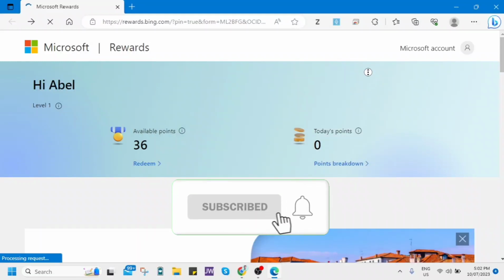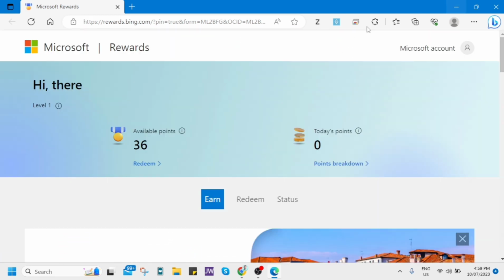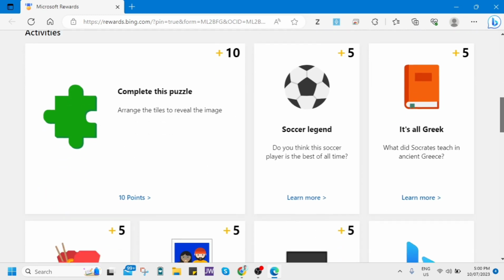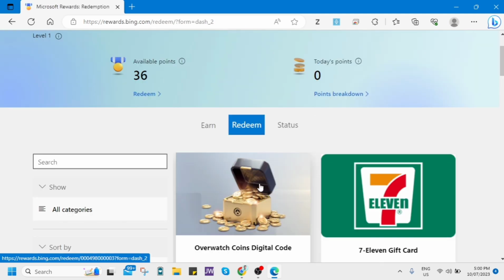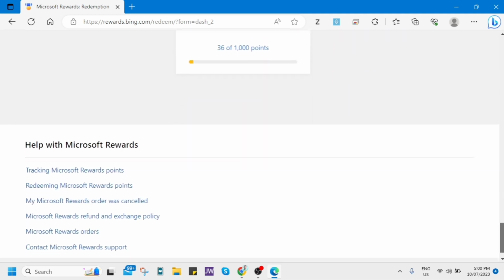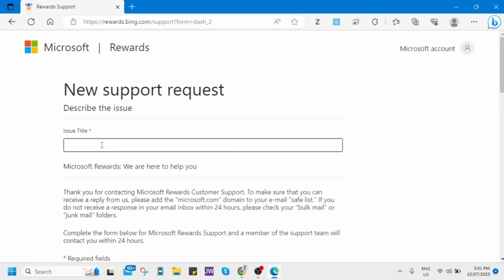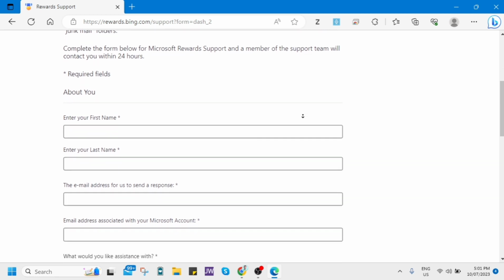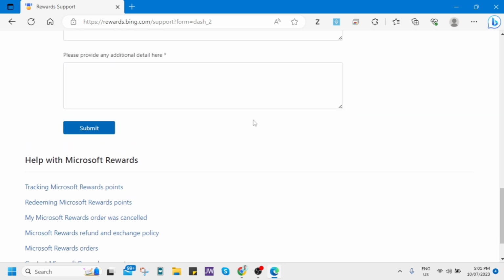Microsoft Rewards “There’s an Issue with your Account or Order” Error Fix (Works Everytime)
In this video I'll show you how to fix Microsoft Rewards “There’s an Issue with your Account or Order” Error. The method is very simple and clearly described in the video. Follow all of the steps & you will know